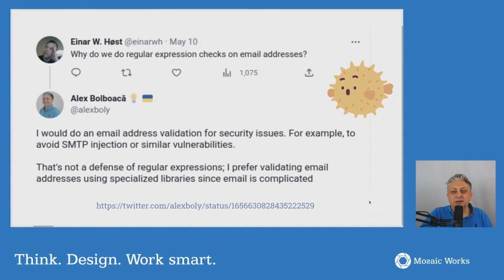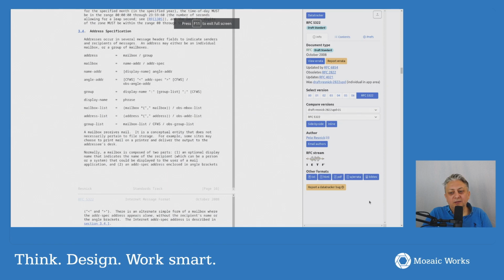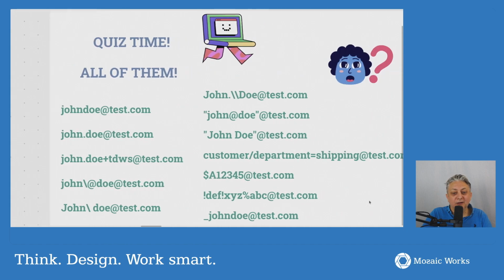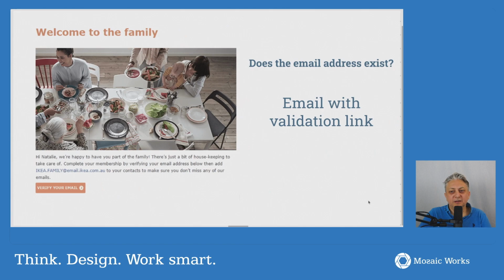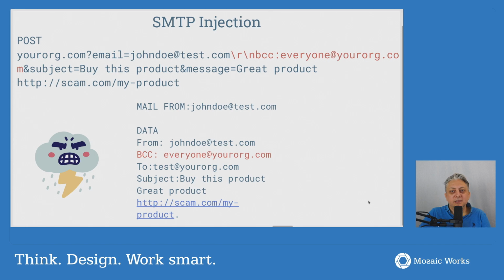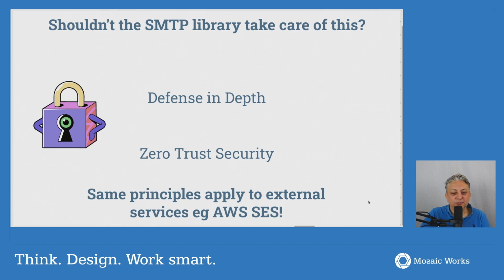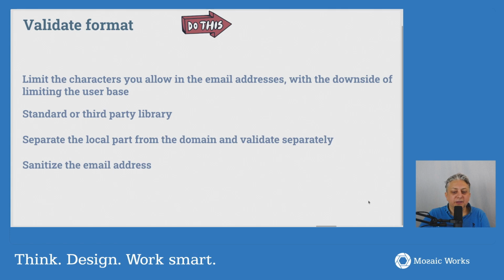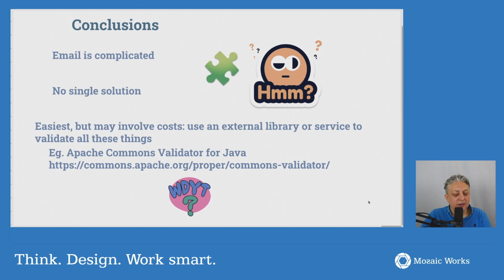How To Validate Email Addresses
How do we validate email addresses correctly? And why don't we just validate by sending an email?

Turns out, there are security considerations to take into account.

If you want to learn more about security, check out our "Secure Coding" learning program

0:00 Intro
0:17 Topics
0:38 Why validate email addresses
1:50 Validation steps
3:02 Email Address Format
5:20 Valid Email Address Quiz
8:26 Validate with Regexp
9:18 Acceptable Email Addresses
11:58 Validate Email Exists
12:22 SMTP Injection
16:01 Security Principles
20:14 Tips to validate format
23:46 Block unwanted addresses
24:08 Tips for email existence
24:56 Conclusions
26:33 Outro